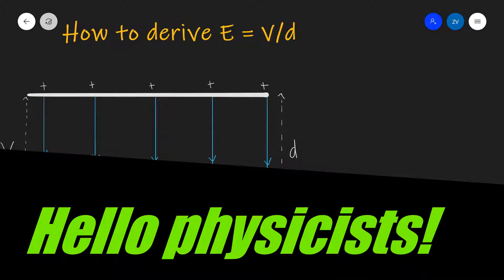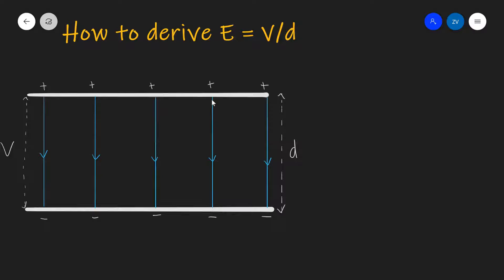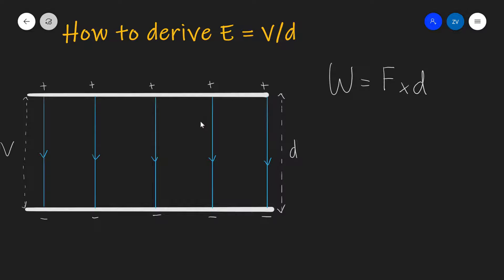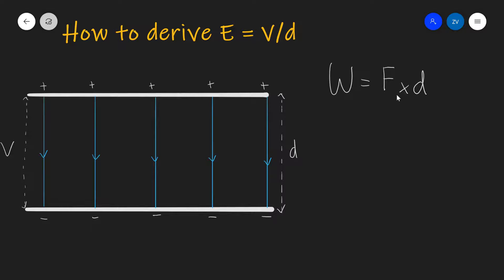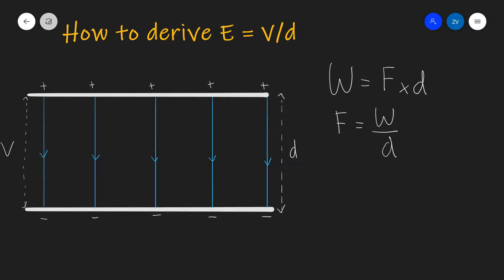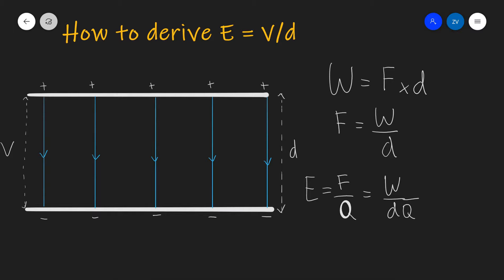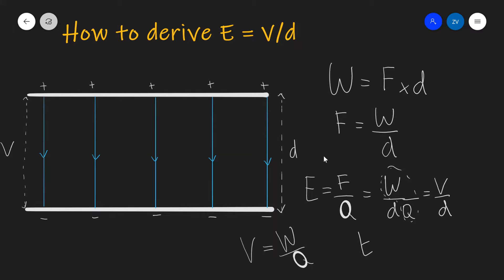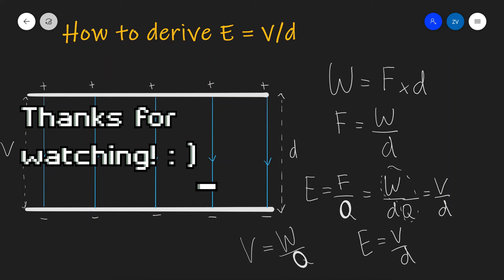A Level Physics: Uniform Electric Fields, Derivation of E=V/d